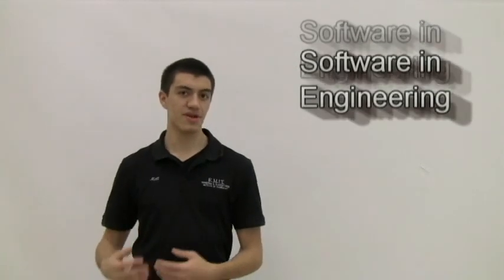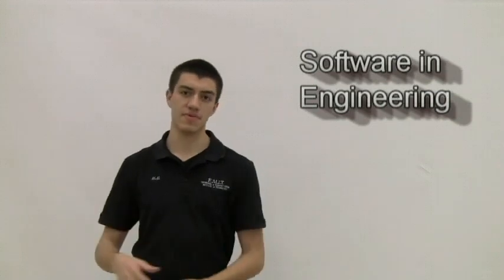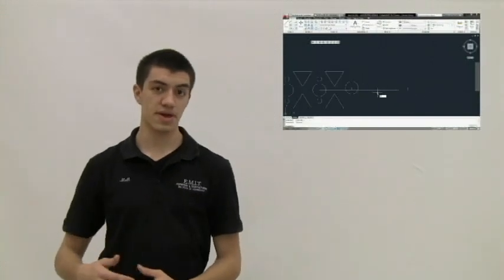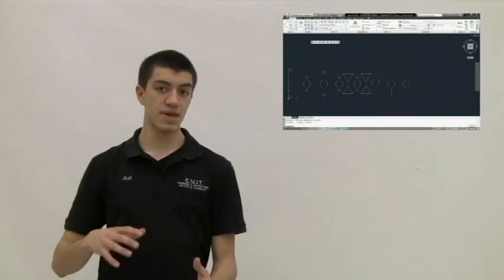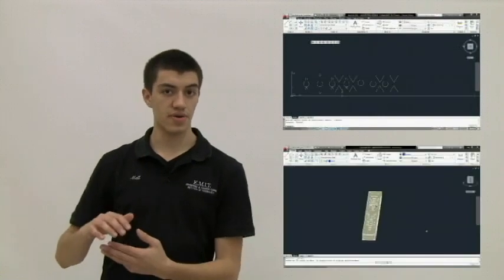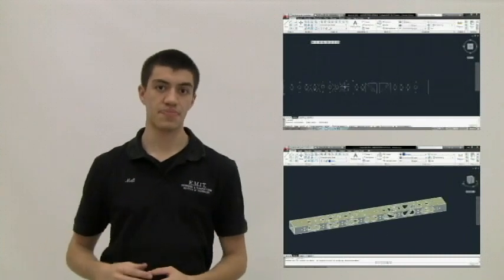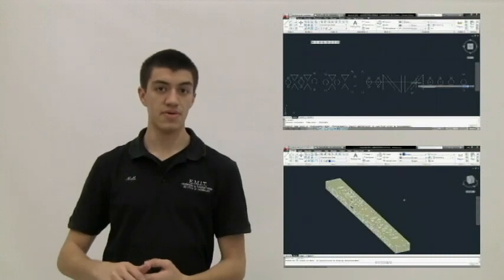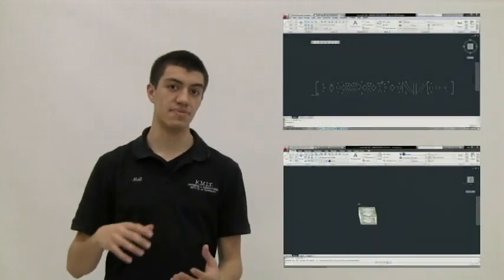Team 3242 FIRST Robotics Animation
This is an animation created by Matt Myers from Forest High School; E.M.I.T. program on team 3242 for FIRST Robotics.

The video was edited by Mohammad Jaber.